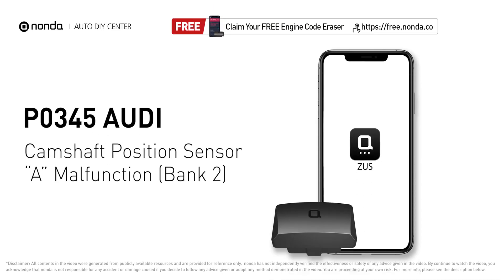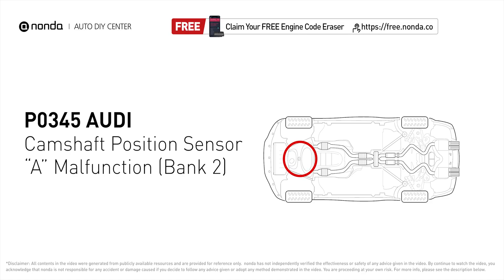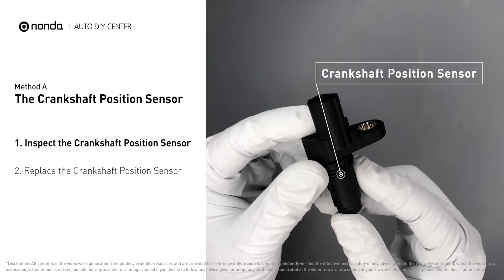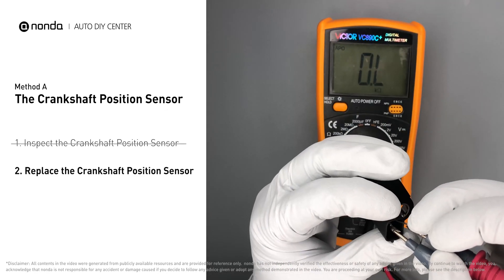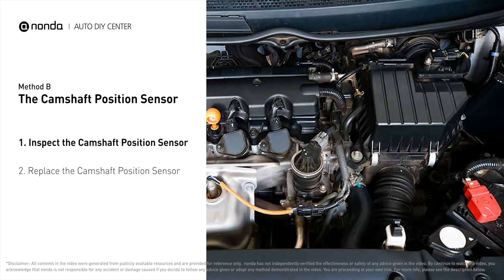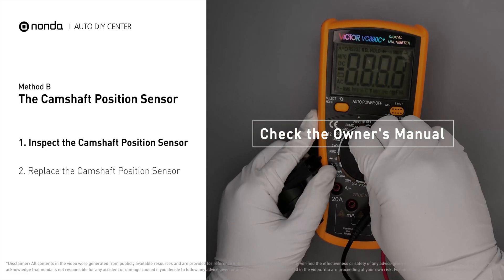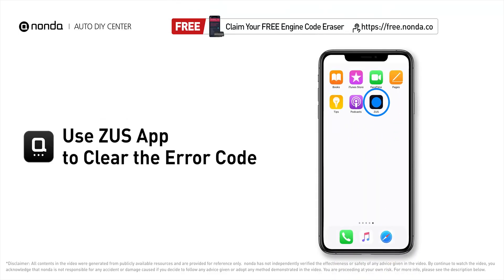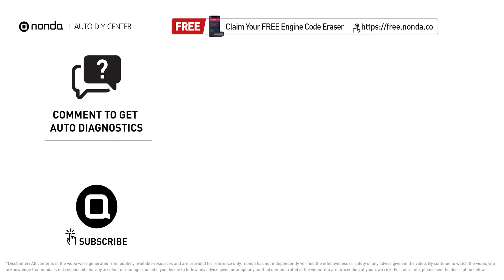How to Fix AUDI P0345 Engine Code in 3 Minutes [2 DIY Methods / Only $9.76]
Claim your FREE engine code eraser

This video shows you How to Fix Engine Code AUDI P0345 in the easiest, quickest, and cheapest way. 2 practical solutions to fix the AUDI P0345 error code. 2 simple DIY solutions to repair AUDI P0345.

Engine Code AUDI P0345: Camshaft Position Sensor ‘A’ Circuit Malfunction (Bank 2) It means that the engine control module detected the engine camshaft position sensor circuit is not within specifications.  The Crankshaft Position Sensor. The Camshaft Position Sensor. Multimeter.
 How to test The Crankshaft Position Sensor. How to test The Camshaft Position Sensor. .Tips and tricks for testing and replacing the Crankshaft Position Sensor in your car and fixing code AUDI P0345. Tips and tricks for testing and replacing the Camshaft Position Sensor in your car and fixing code AUDI P0345.

Fix Engine Code AUDI P0345 Easy DIY Method A | The Crankshaft Position Sensor
1. Inspect the Crankshaft Position Sensor
2. Replace the Crankshaft Position Sensor

Fix Engine Code AUDI P0345 Easy DIY Method B | The Camshaft Position Sensor
1. Inspect the Camshaft Position Sensor
2. Replace the Camshaft Position Sensor

0:00 What is AUDI P0345
0:34 Method A - The Crankshaft Position Sensor
1:29 Method B - The Camshaft Position Sensor
2:28 Claim a FREE Engine Code Eraser